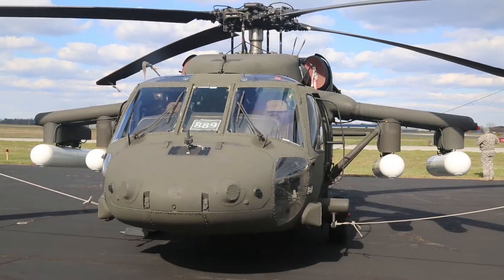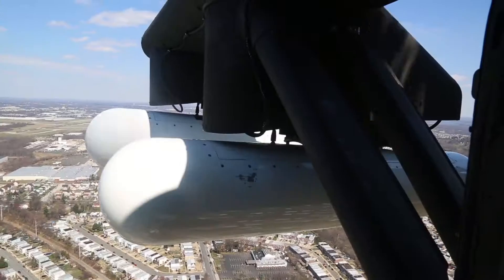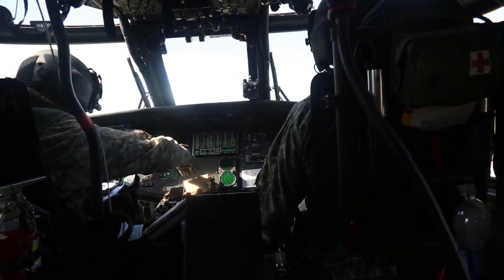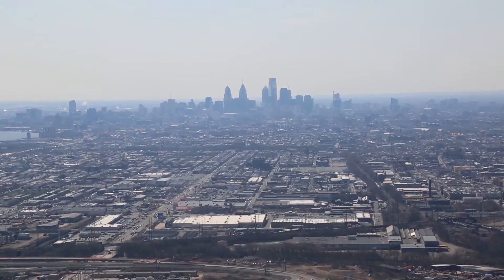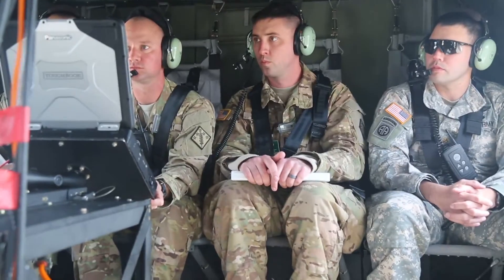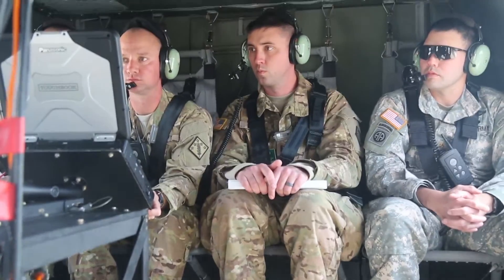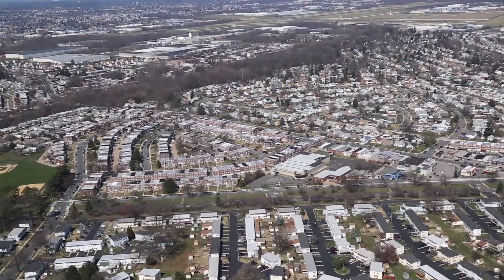PROMINENT HUNT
Prominent Hunt a Nuclear Forensics Exercise